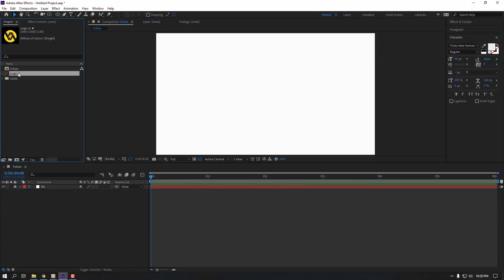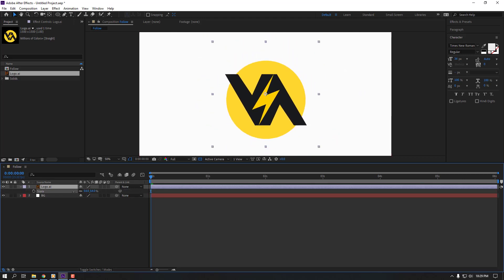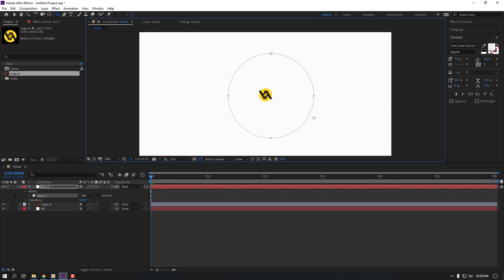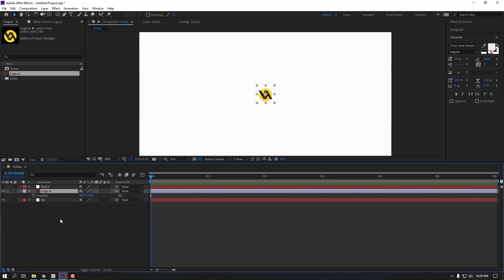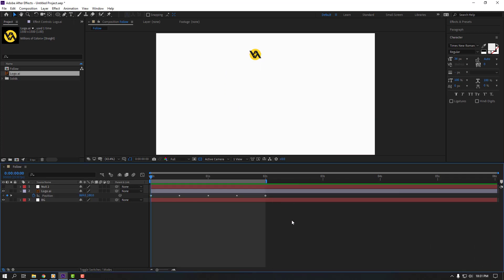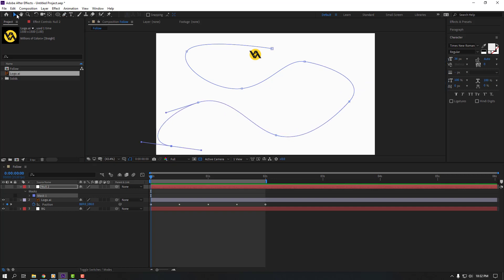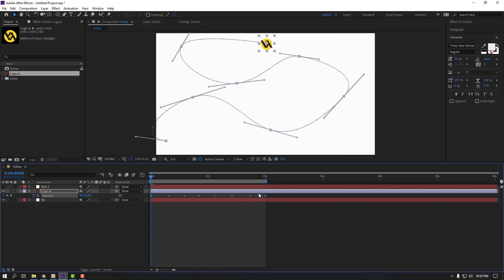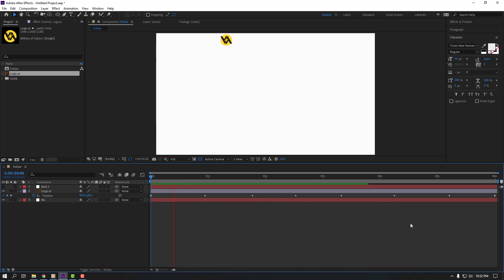Object Along Mask Path After Effects Tutorials | QUICK TIP and TRICKS